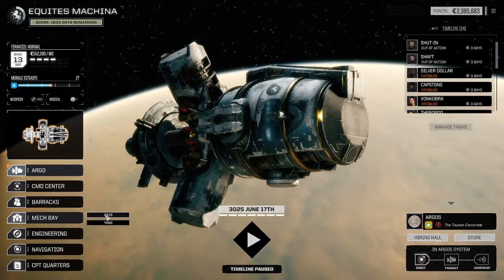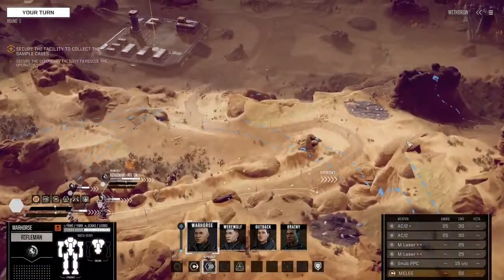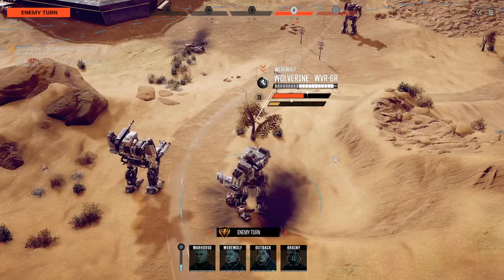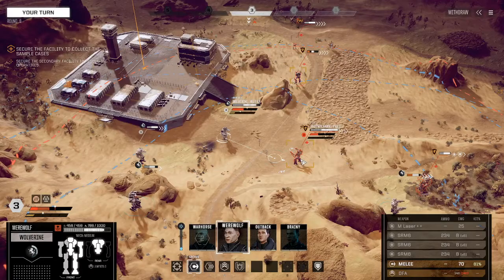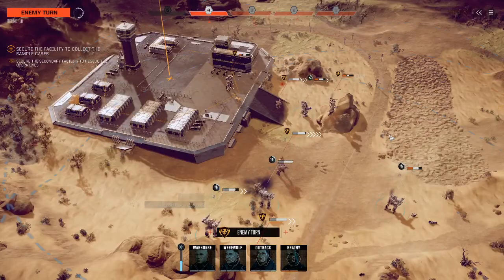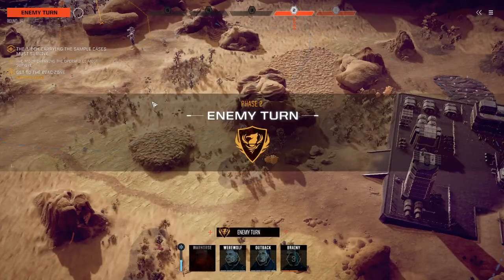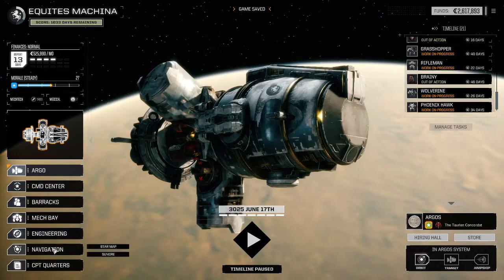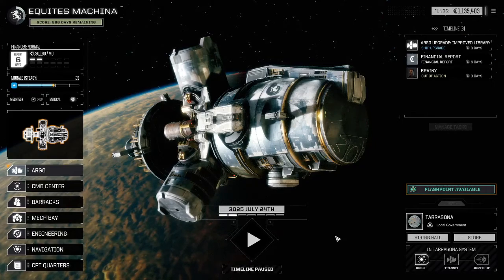Battletech Extended Commander's Edition Career: Equites Machina: Part 16 - The Horrors of Battle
Determined to make a name for himself and have his honour restored within the Taurian Concordat, Marcus "Maximus" Nonius-Macrinus called in every last favour and resource he had available to him to start the mercenary company, "Equites Machina".
This is the story of the company's story, beginning on their first day of operation: the 1st of January, 3025.

A big thank you to Channel_Doyle for helping to put out the word regarding this mod, which is exactly what I have been looking for. Be sure to check out his channel for live stream archives and videos detailing the mod far better than I ever could:

If you're wanting to try the mod out for yourself, it can be found here. Be sure to follow the install instructions to the letter to avoid any major issues:

Equites Machina lose a mechwarrior. Who is it and what will this mean for the company?